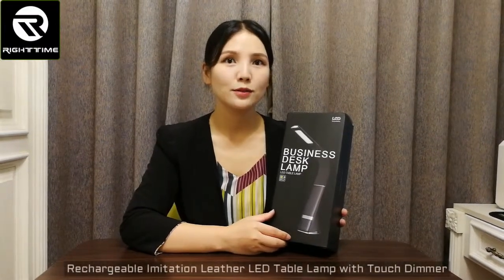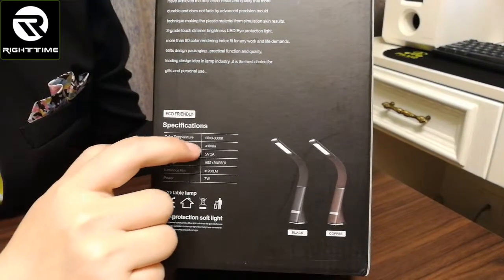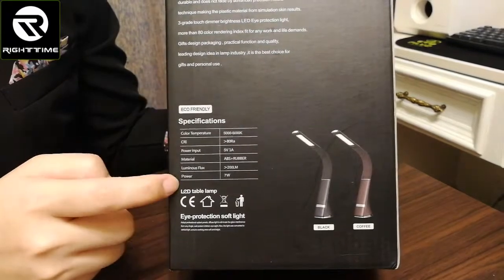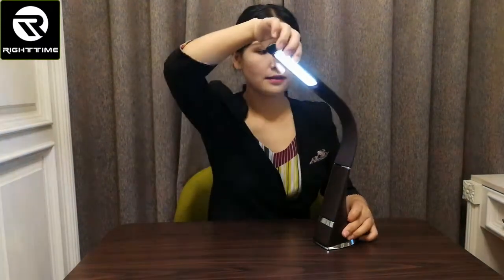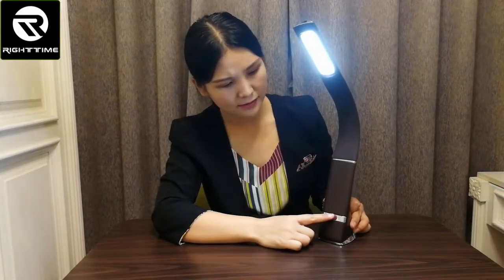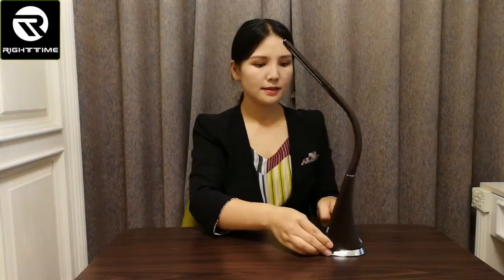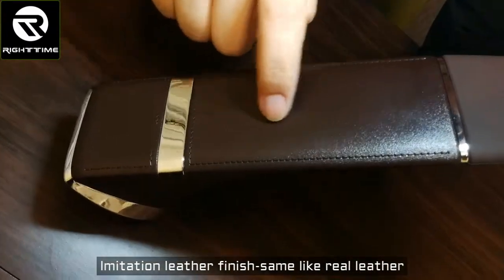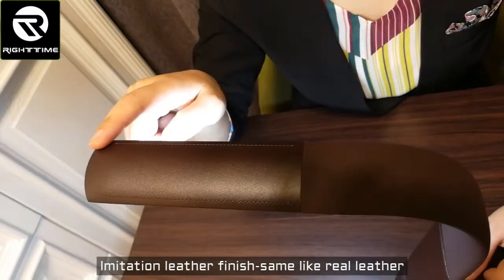U2C Rechargeable Imitation Leather LED Table Lamp with Touch Dimmer and Gooseneck(Right Time 2018)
3 grades brightness touch dimmer
Build in rechargeable lithium battery
Flexible goose neck lamp arm: can be adjusted to different angle to meet your lighting demand
With small base saving the space
Color: black, brown, white, optional